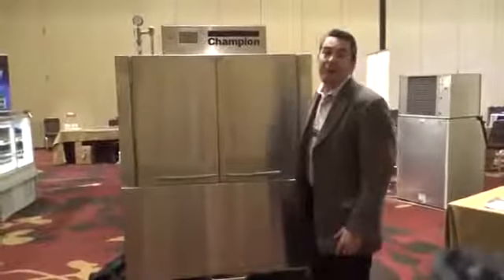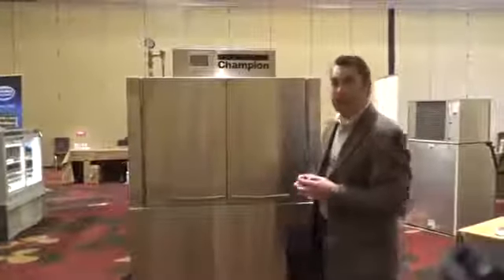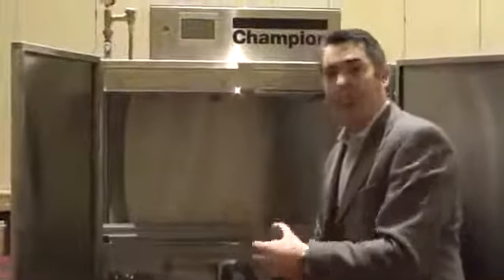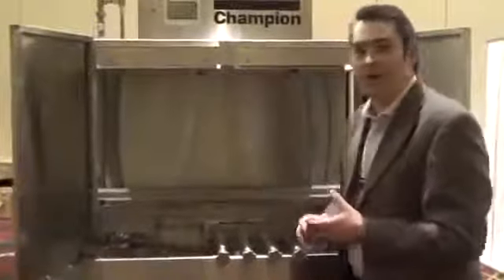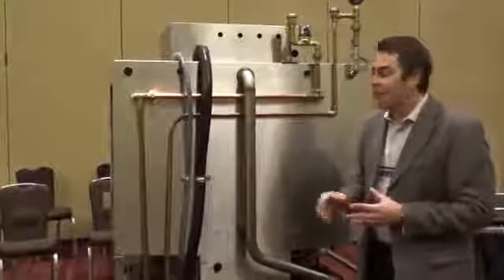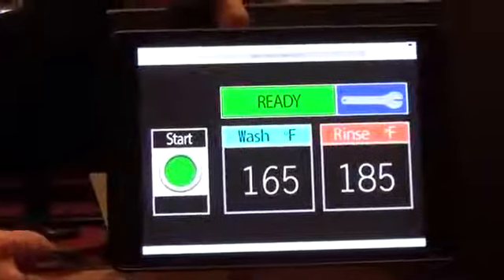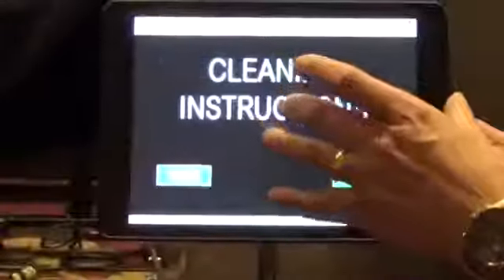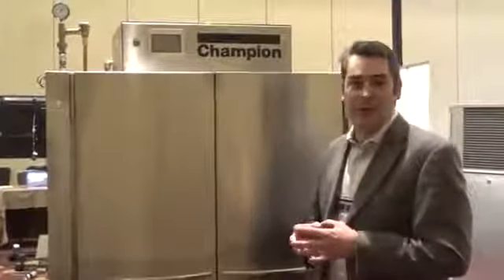Champion® 44 Pro Commercial Conveyor Dishwasher Features | Key Components of Champion Dishwashers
This video demonstrates how the Champion 44 Pro commercial conveyor dishwasher cleans glassware, dinnerware, and flatware so thoroughly. It also shows how the easy it is to operate the Champion 44 pro and explains how the dishwasher’s construction contributes to its durability.

"Champion 44 Pro Commercial Conveyor Dishwasher Features | Key Components of Champion Dishwashers" Video Transcript:

Hello everybody my name is Jay Bravender. I'm the director sales for Champion. And I'd like to introduce to you our new 44 Pro Conveyor Series Dishwasher. Some of the biggest differences that you'll see on this machine is how the rack is conveyed for the unit. The old style of a rack would actually go with a conveyor dog, and it would start and stop over half the time. So half the time the rack is in motion, half the time is it stopped. What we have here is what it's called a progressive drive system. So in the inside of the unit it has a conveyor pole that is actually moving consistently and it's moving ninety percent of the time and only stopping ten percent of the time. The big benefit there is that's going to give you consistent results. If you don't have that by having it stopping and starting, you eliminate those results to get clean plates and clean dishes.

On the inside of the machine you can see that's what that progressive drive looks like. So the the rack is constantly moving back and forth in a constant motion to give you the results that you're looking for. We also have a much larger separation from your wash zone to your final rinse zone. The greater separation means less carryover of water and you want to make sure that the the racks and the dishes and the plates are getting the results and the final rinse that is needed because again with Champion our goal is to always get a clean plate and a clean glass. Obviously you want your operators to be able to clean the machine so when we designed this we want--had wash arms that are easy to remove. Easy access to your scrap buckets, easy access to your upper wash arms, and the other nice thing that we have with this is we have the ability to remove the final rinse arms. Again with the low-water uses that you're seeing in the industry now--when those rinse arms get clogged, most manufacturers don't have the ability to clean that final rinse, whereas we wanted to make sure that the operators can take the rinse arms off for cleaning again to make sure that you're getting that proper flow of water through the unit.

Again at Champion we always believe in quality construction. Some of the things that separate us from all the competitors out there is how we're built and how it's made. We're one of the only manufactures that actually utilize an all stainless steel manifold. A lot of other manufacturers have gone to either a whole plastic manifold or plastic inserted in certain components of it whereas we feel that the construction of stainless steel is going to give them a machine that's built to last. We also utilize all copper piping. We do not believe that plastic and rubber hoses are the way to go. We spend a little bit more money but pass that savings on to the customer with copper piping that lasts much longer. We also have a one-piece construction that is different than everybody else and eliminates a seam which costs in the future when you have a seam you get leaking and our goal is to to give you one piece construction that's built to last. This is a sample of our new control package on this unit. Again, nice and easy to operate but it has a lot of built-in diagnostics on there. This makes it start. Start and stop. It also has the ability for when a machine does break, it gives you the readouts of your inputs and your outputs and the uptime is important on a dishwasher. If I can eliminate three service calls to get my machine back up and running, this gives them the ability to do it in one service call with this control package.

The other thing that we do is we provide the manuals because again it never fails that a lot of operators constantly are changing their staff...